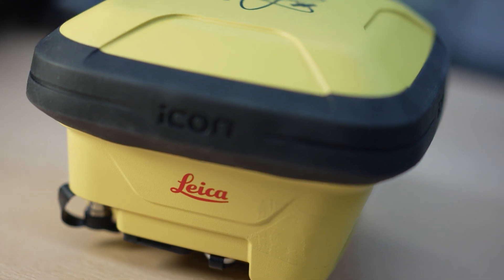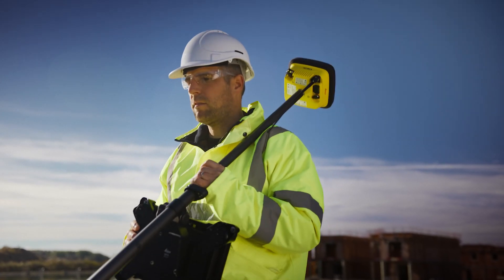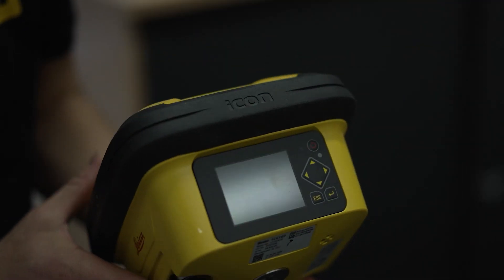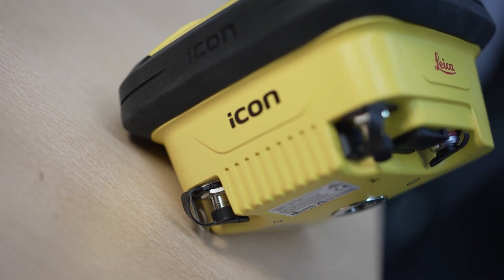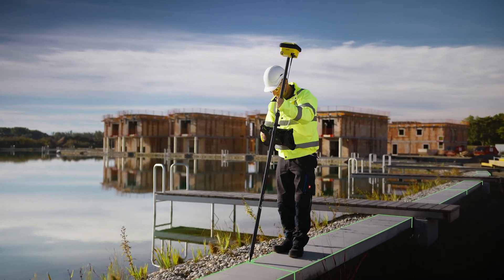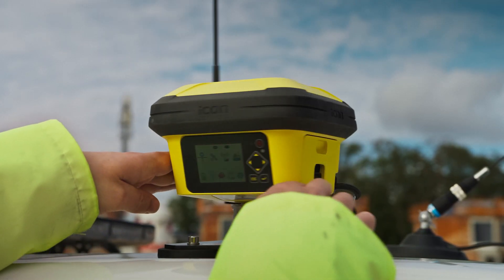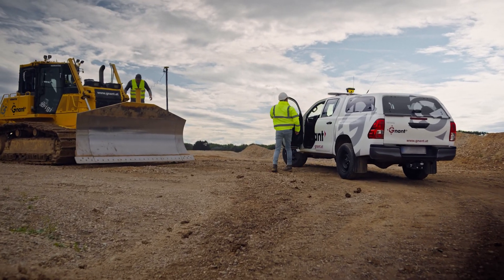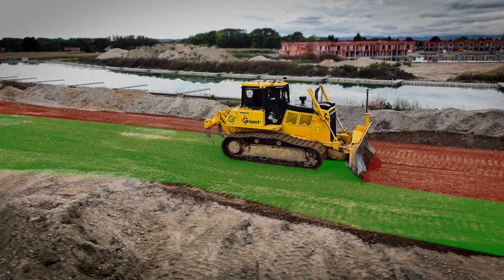Leica iCON GPS 160 | Versatile GNSS Smart Antenna for Construction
Meet the Leica iCON GPS 160, the ultimate GNSS smart antenna built for the demands of modern construction. Compact, powerful, and easy to integrate, this antenna delivers reliable positioning data for a wide range of applications—from site surveying and layout to machine control and quality checks. Designed to work seamlessly with Leica iCON solutions, it’s the go-to choice for professionals who need flexibility without compromising accuracy.

📡 Key Features:

Multi-constellation GNSS tracking for robust performance
Compact and rugged design for tough site conditions
Easy setup and integration with Leica iCON field software
Ideal for both manual and automated workflows
Supports construction layout, stakeout, and surface checks
Work smarter and faster with Leica’s most versatile GNSS antenna.